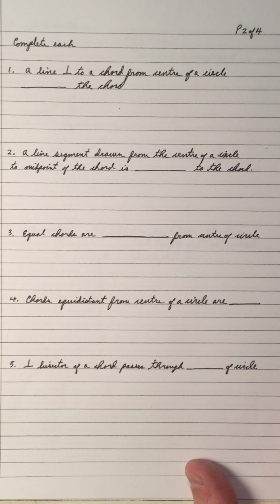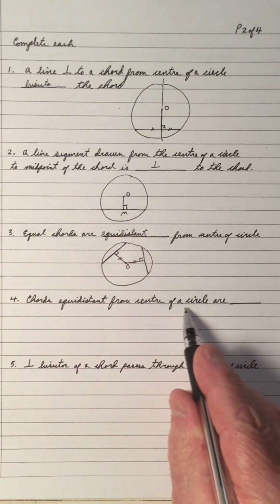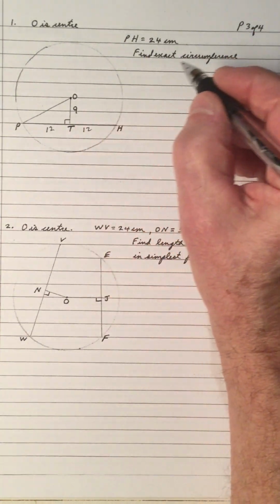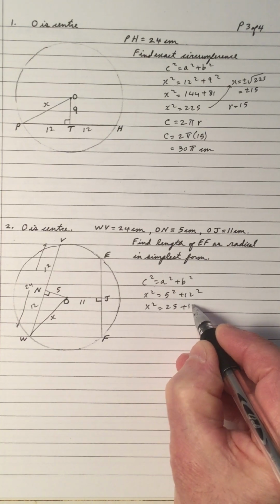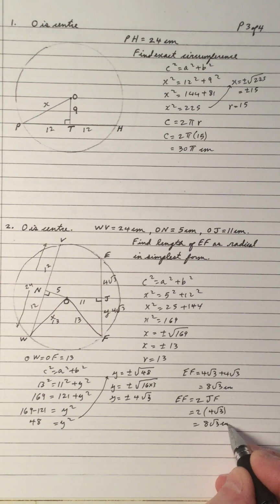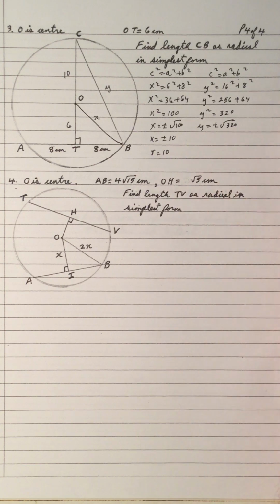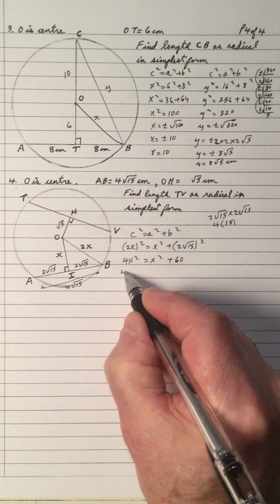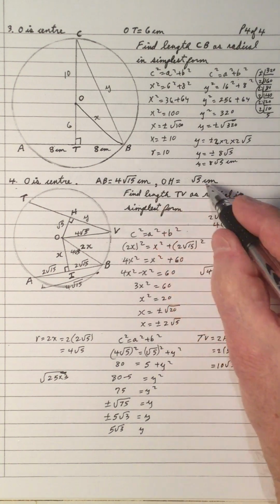Circles and Chords - # 1